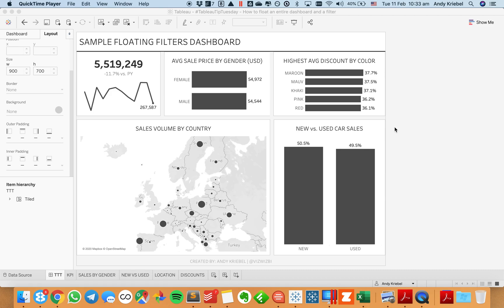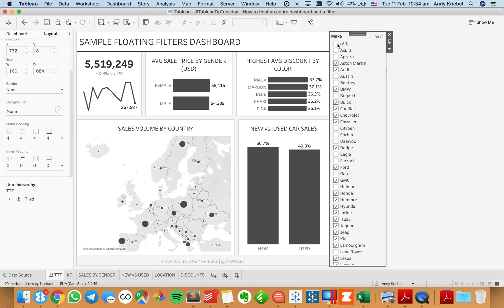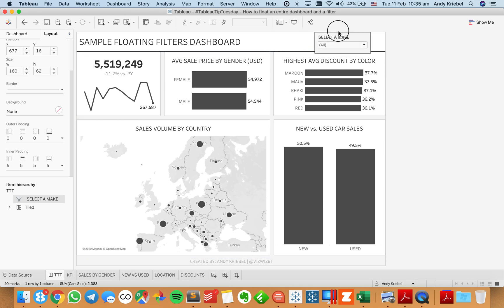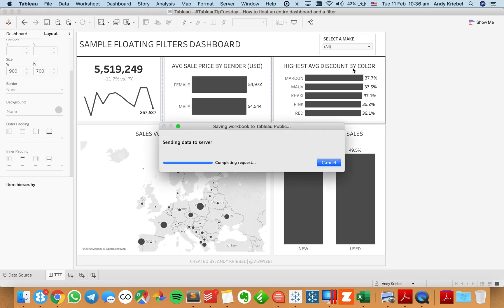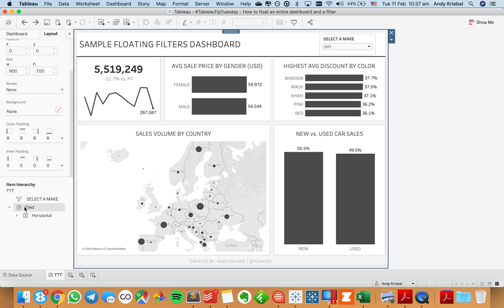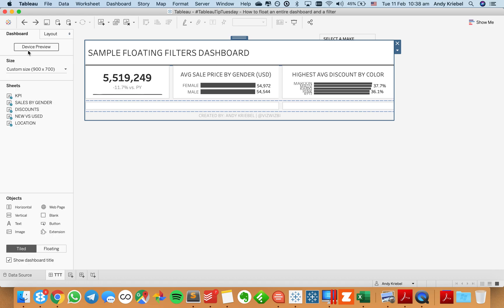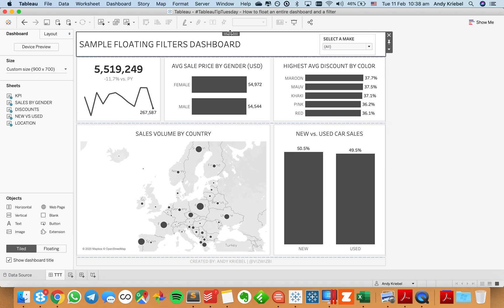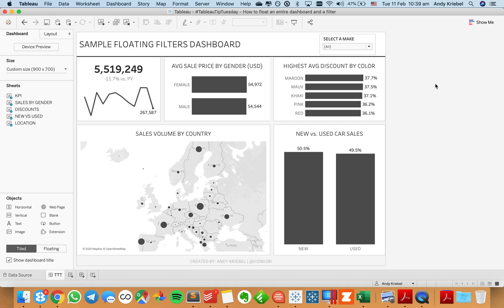How to float an entire dashboard and a filter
Let's say I have a tiled dashboard and I need to float one object, like a filter. When you publish the workbook to Tableau Server, the filter objects can move around, thus messing up your design. To get around this, I float my entire tiled dashboard, then I layer the other floating objects in front of that. When you publish, they will then all move together, thus not altering your design.

In this week's tip, I show you just how to accomplish this.